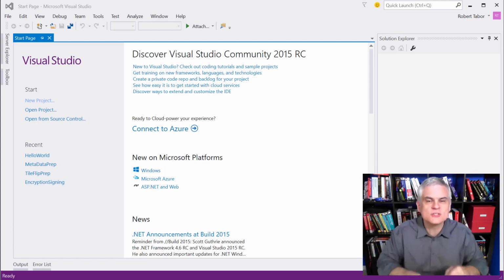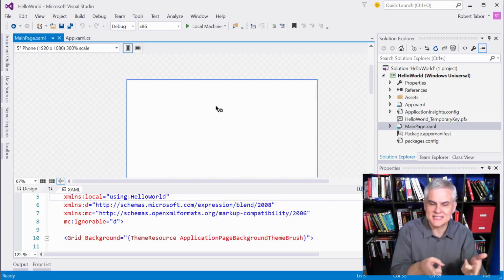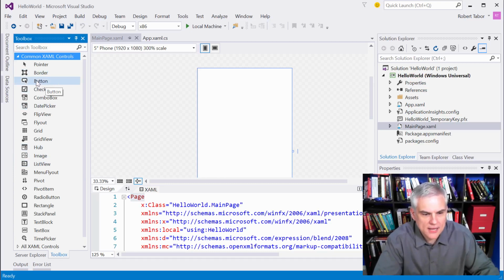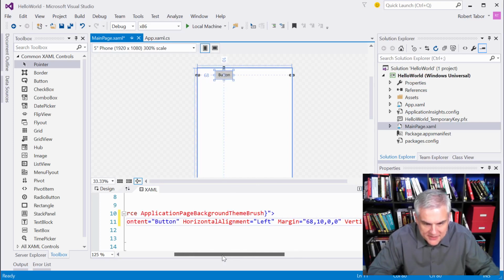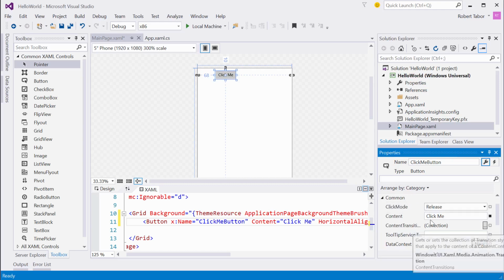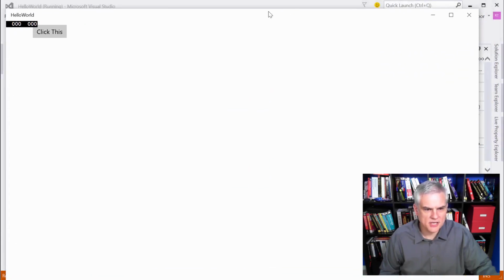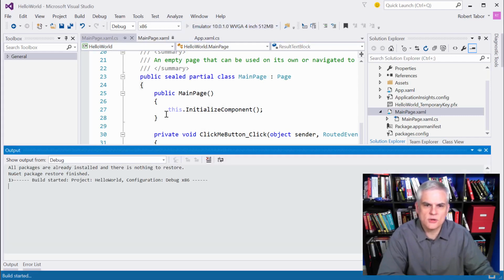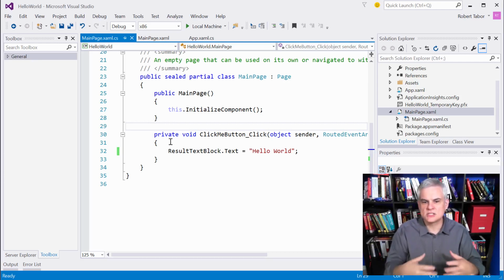02 Creating your First Universal Windows Platform App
Every journey begins with a single step, and here you'll build your first "Hello World" style app. You'll see how to create user interfaces by utilizing the Toolbox and the special XAML designer pane. Furthermore, you'll handle an event and write C# to react to that event. Simple, but powerful ideas to get you started.

Download the full series source code and PDF File